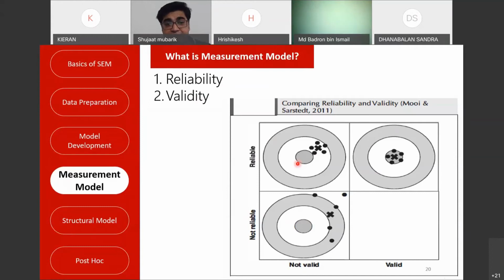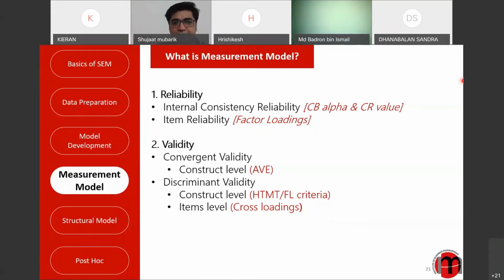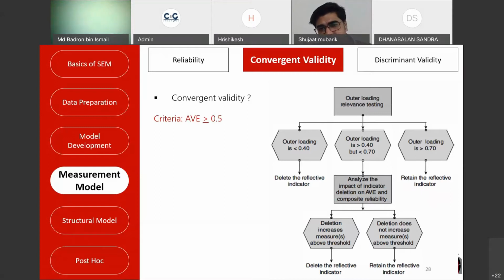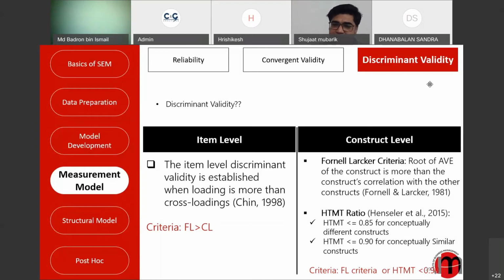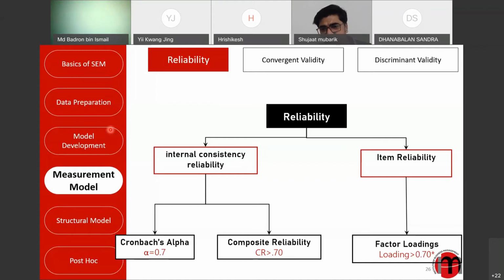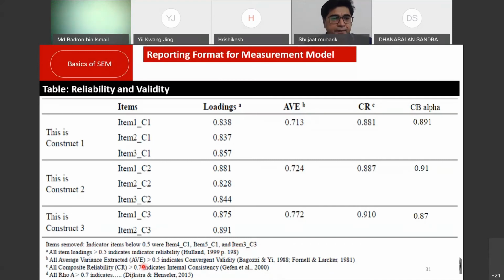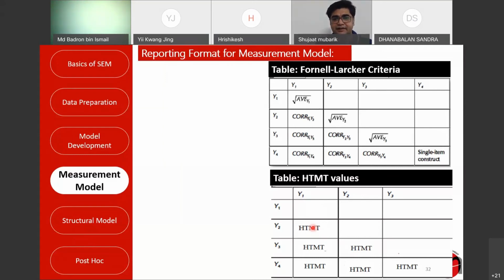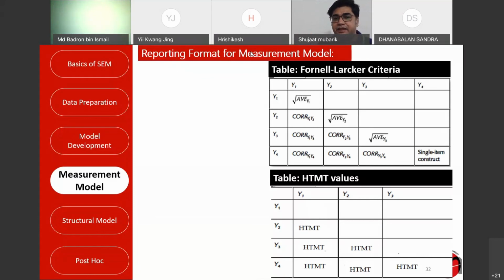Part 6 Measuring Reliability and Validity of Measurement Model